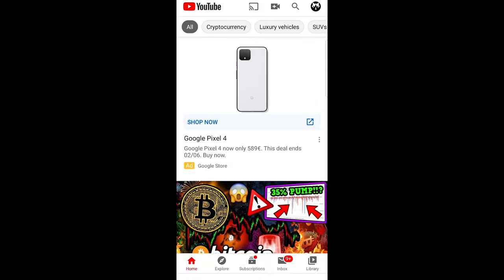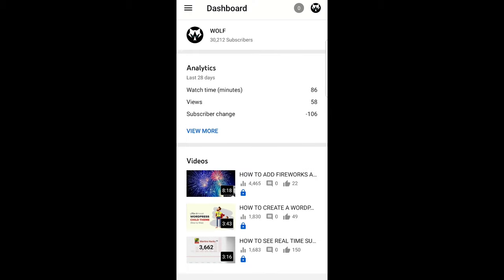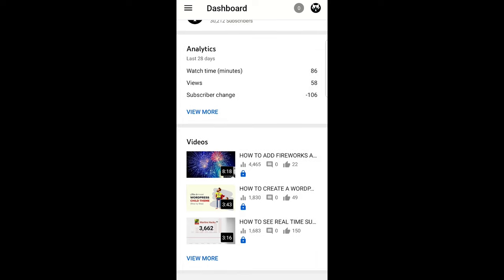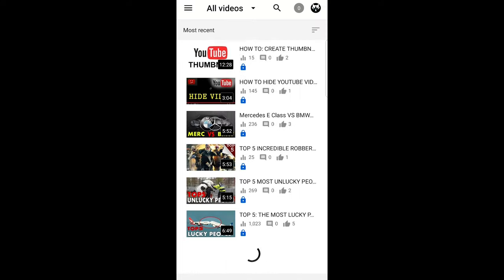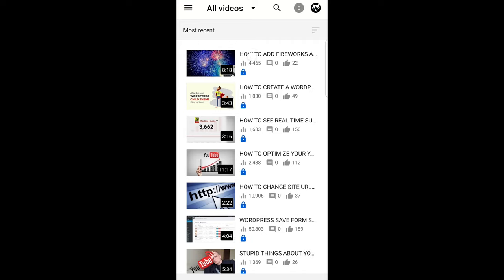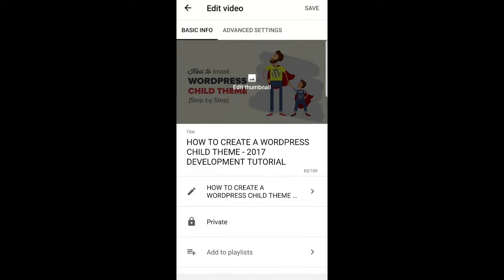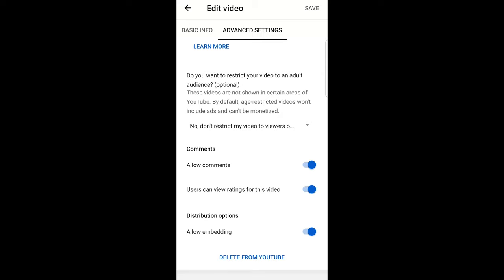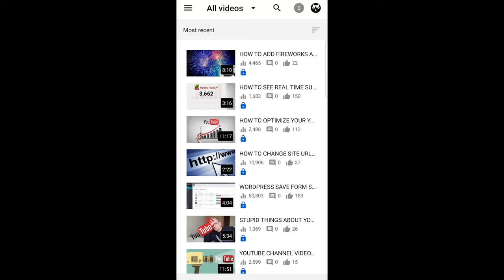HOW TO DELETE YOUTUBE VIDEOS ON YOUR PHONE